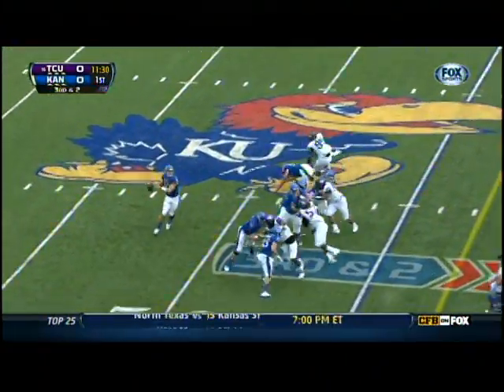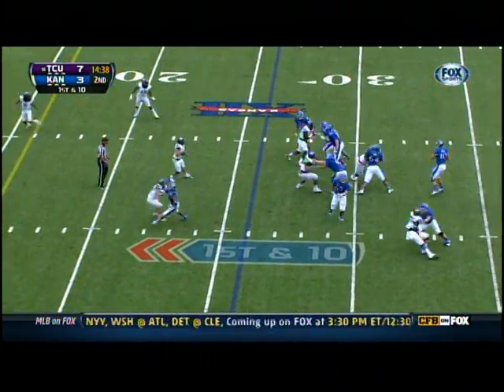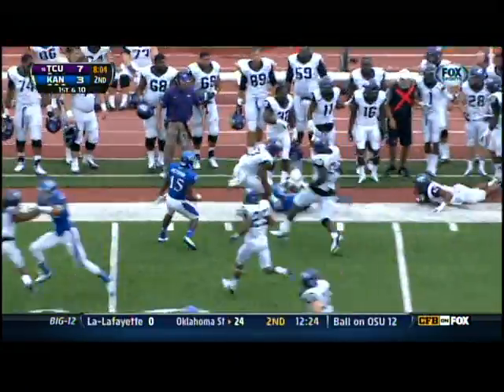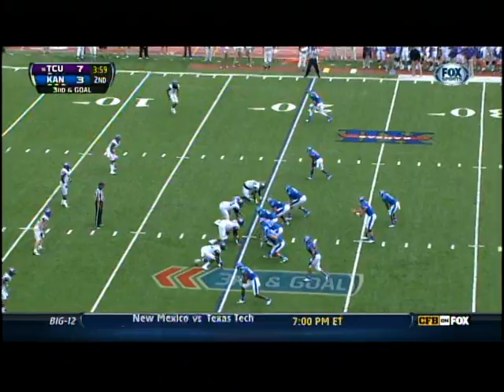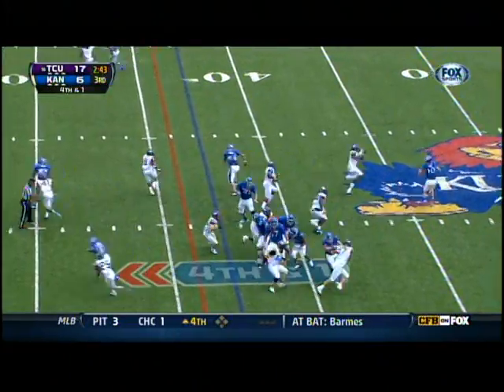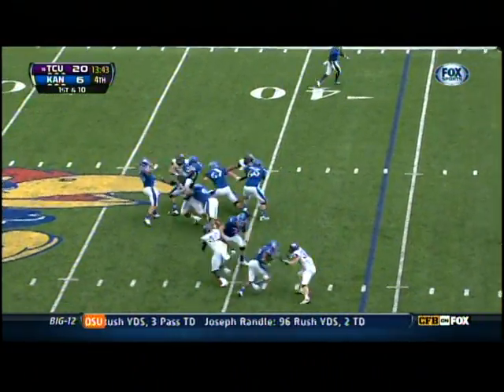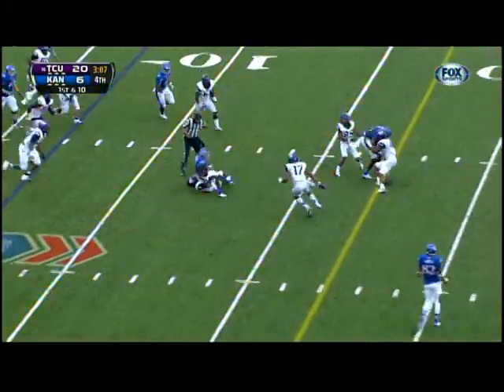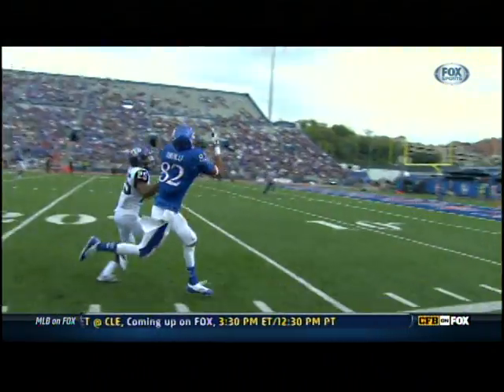Dayne Crist/KU passing game vs. TCU